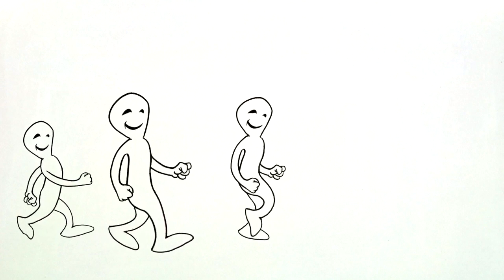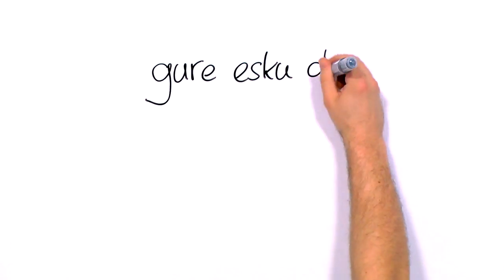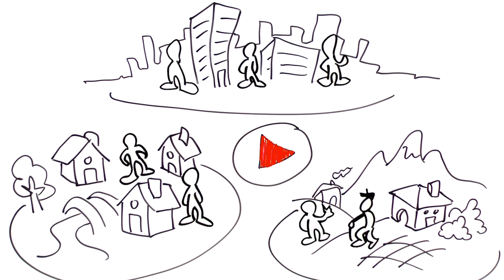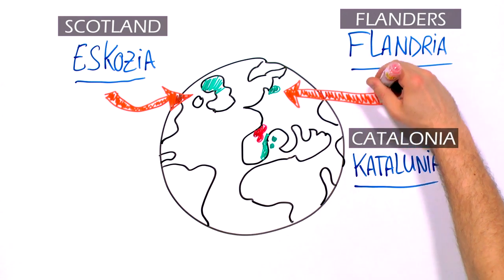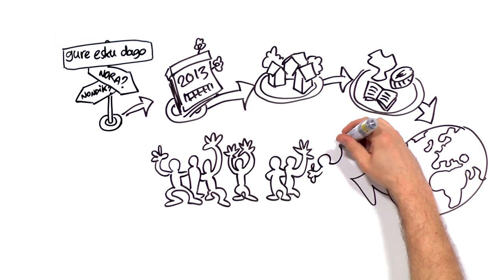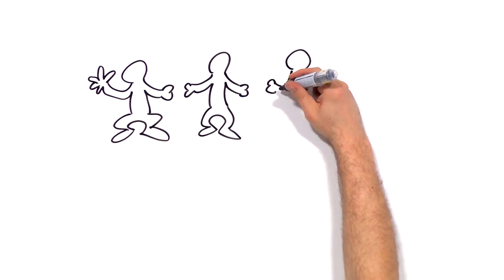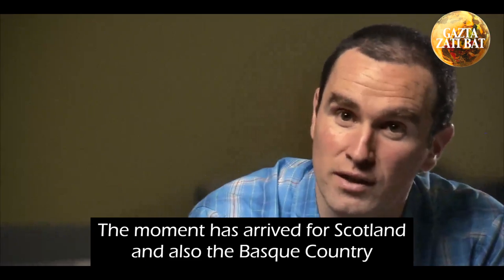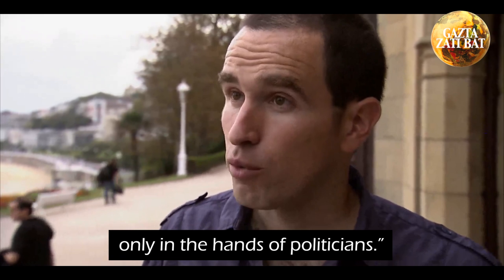Gure Esku Dago: Basque Country's Right to Decide